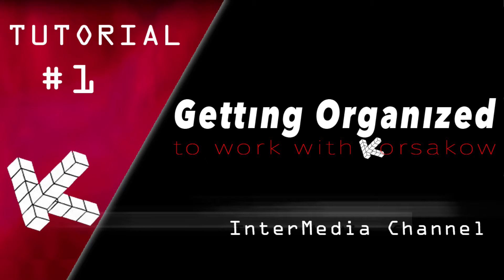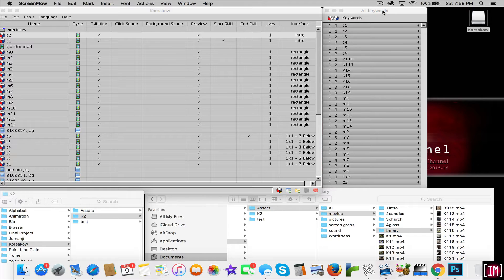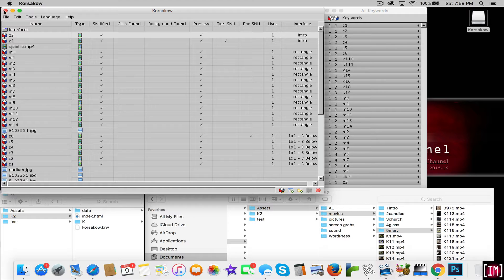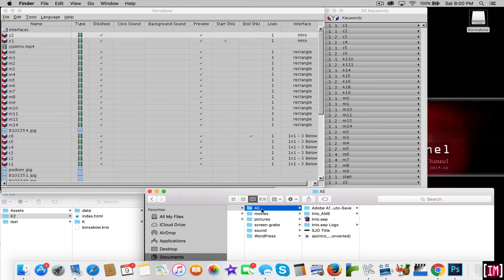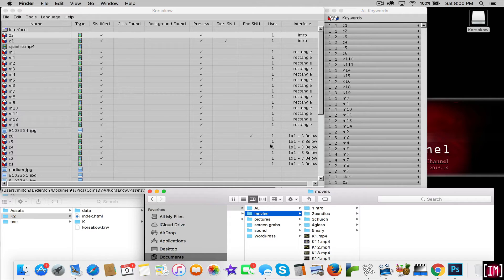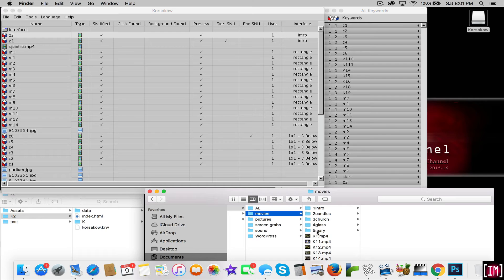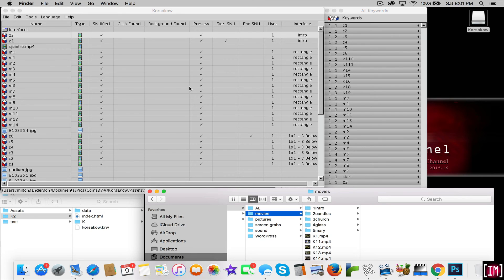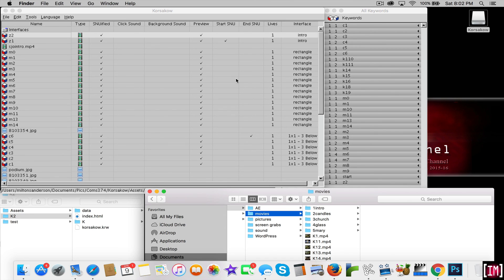Intro: Getting orgainized to working with Korsakow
Getting Started to working with Korsakow for the first time will involve some trial and error. This series of tutorials is for those who are getting started on their first K-Film project.